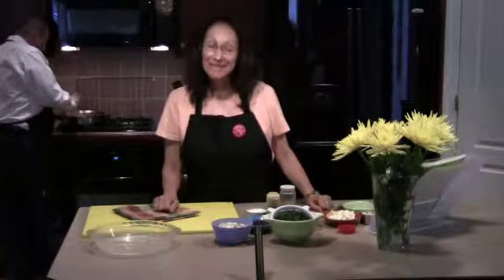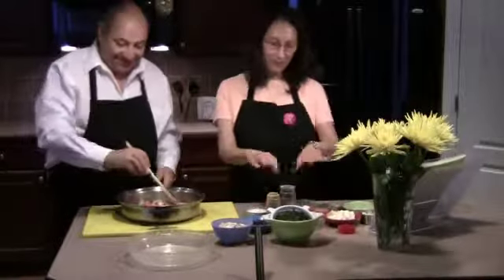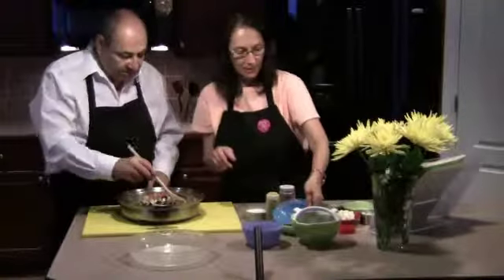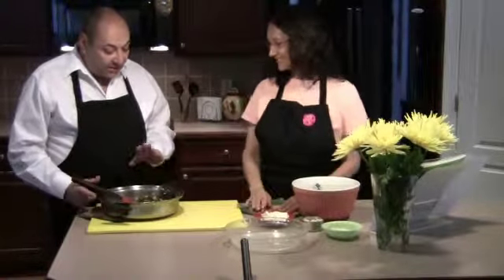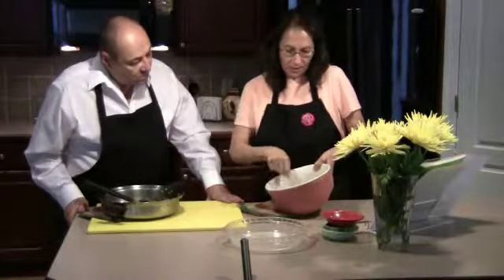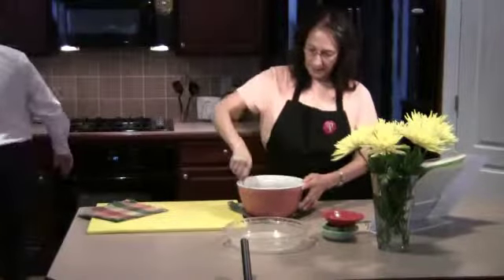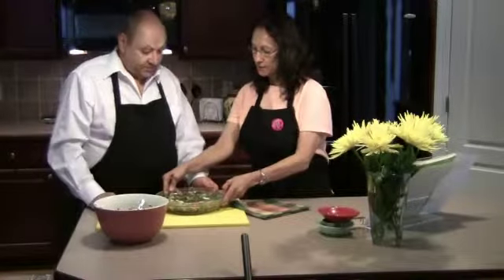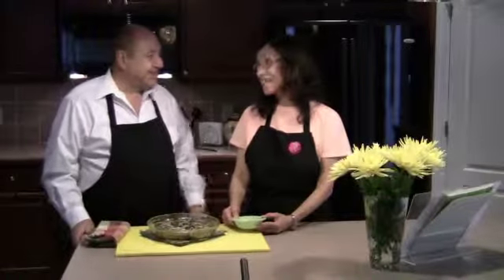How to make Crustless Spinach Pie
John and Patty show you how to make Crustless Spinach Piel